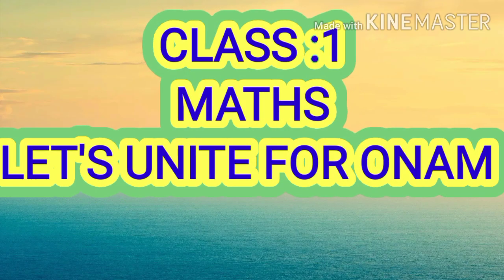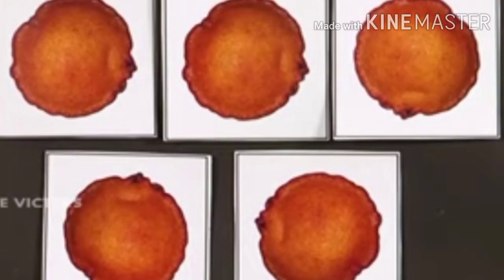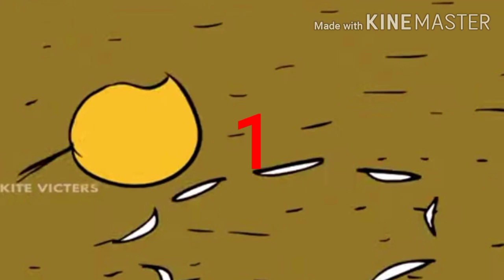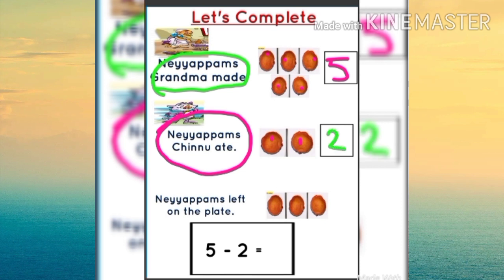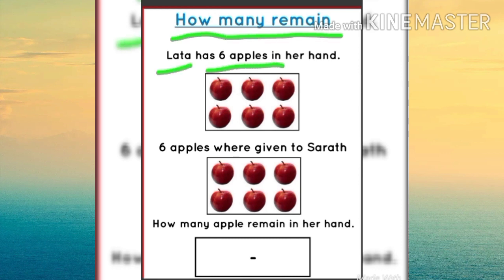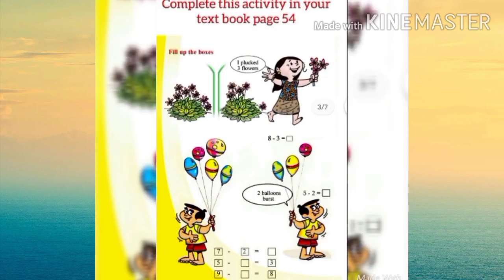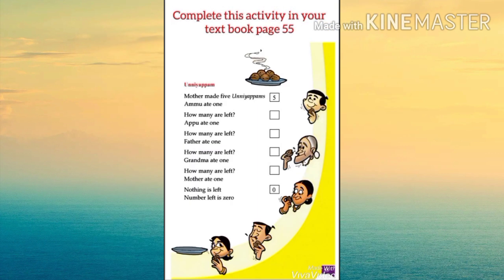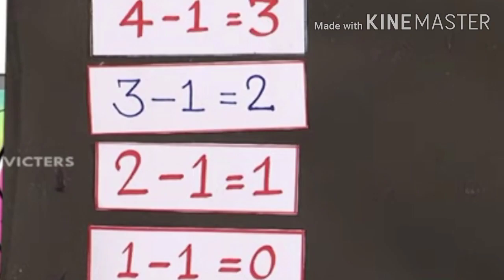Maths first standard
Let's unite for onam

Subtraction